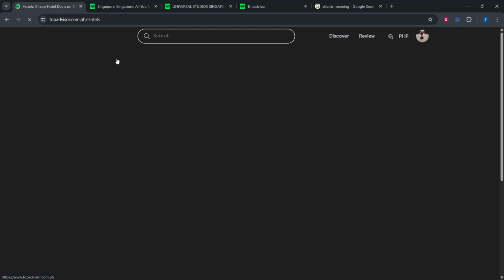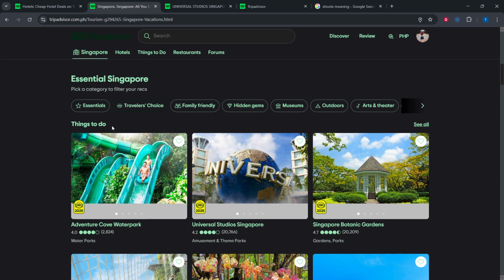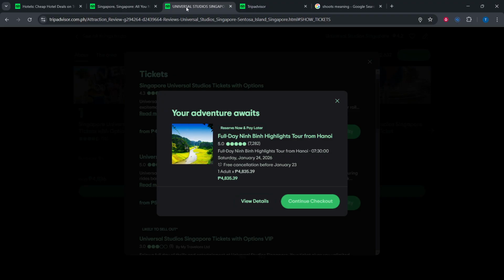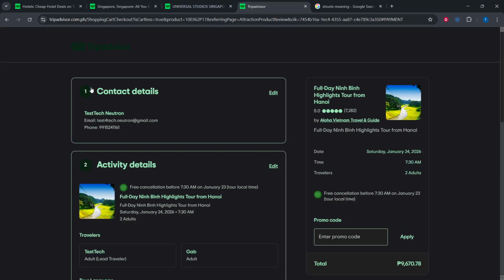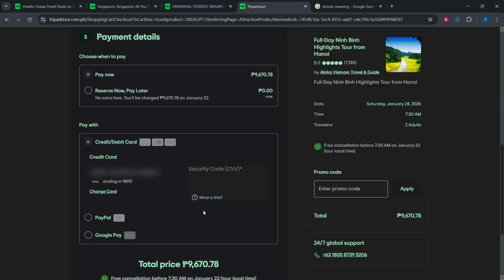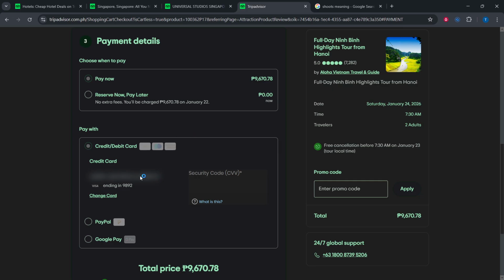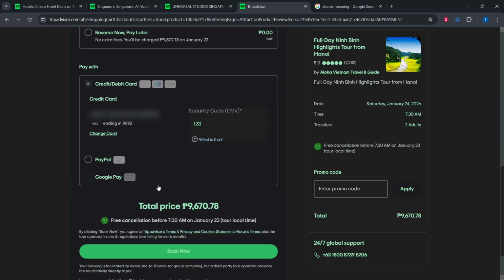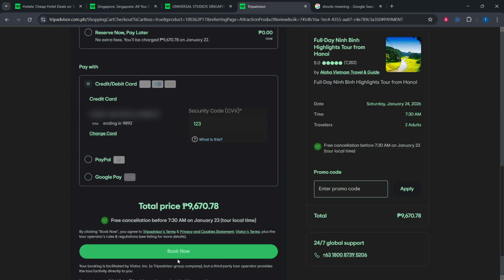How to Add Payment Methods on TripAdvisor [2026 Full Guide]